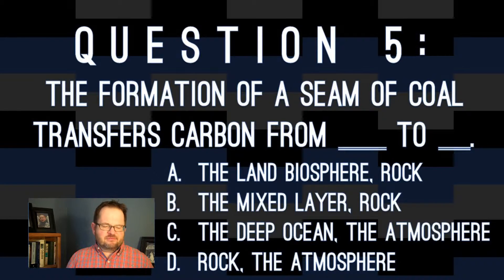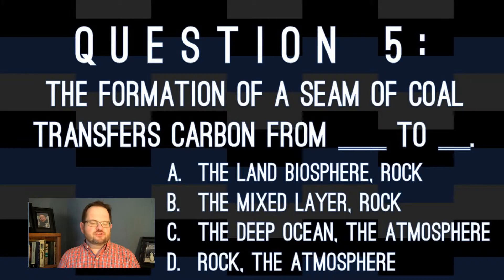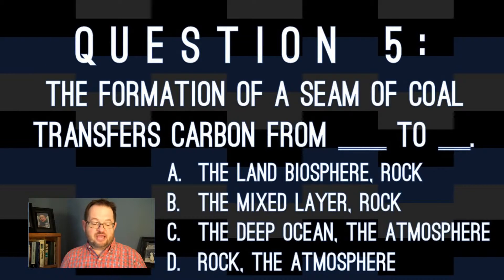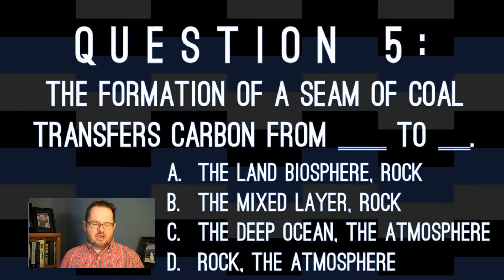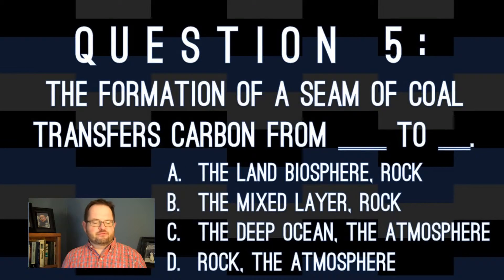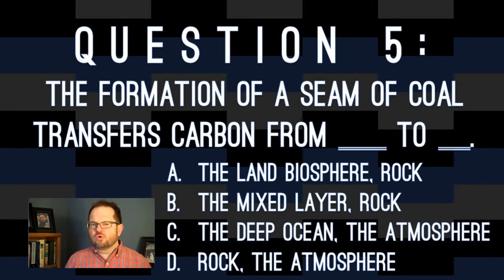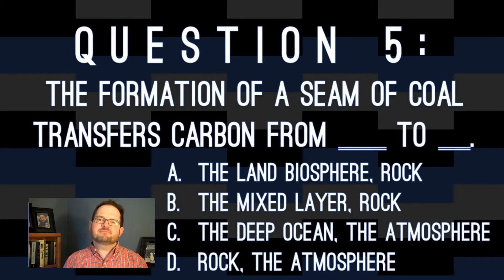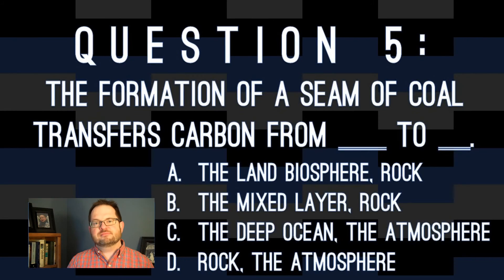ATS EVS 105 The Natural Carbon Cycle, Q 5